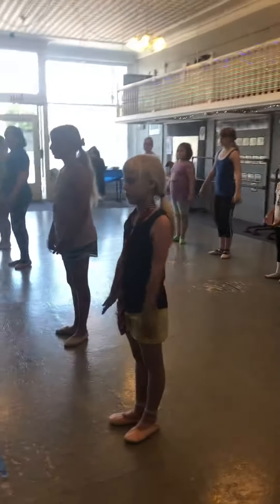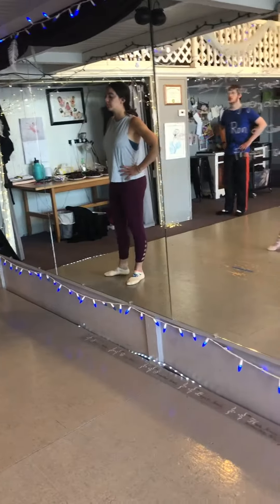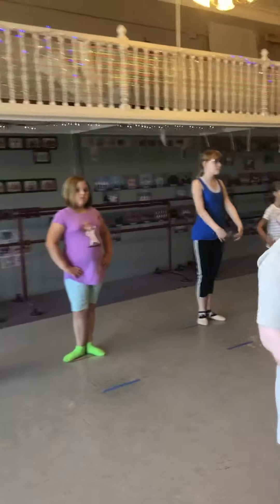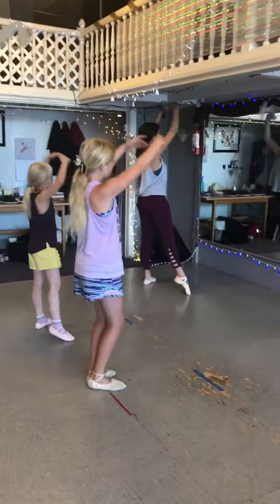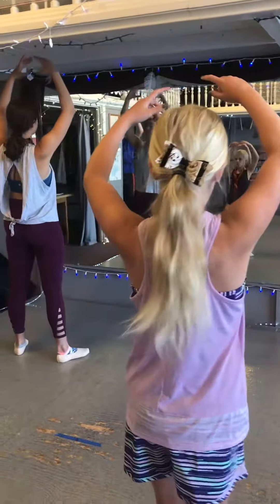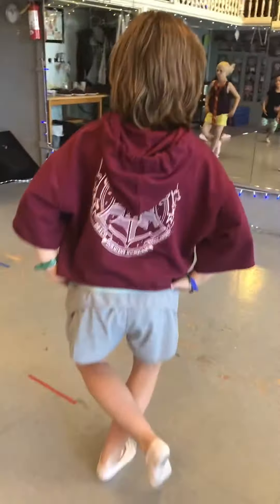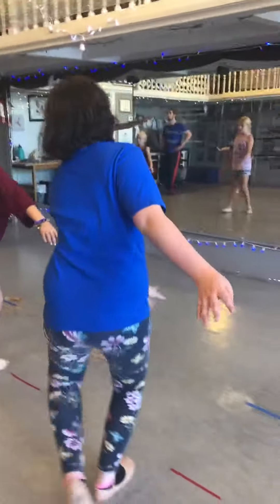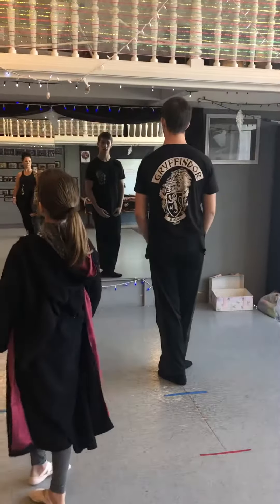Harry Potter Dance Camp- Ballet Dance Practice Video